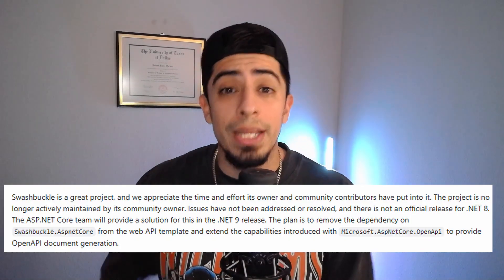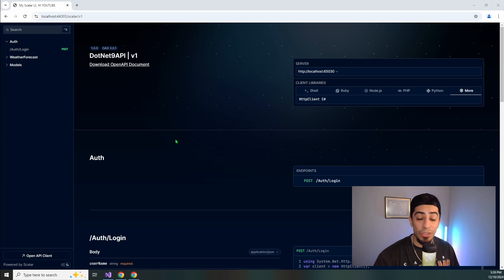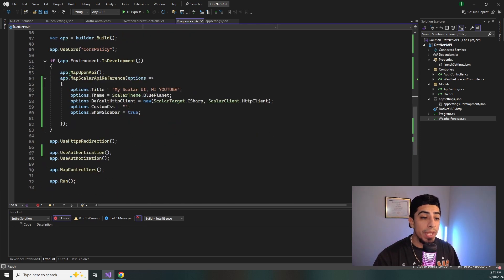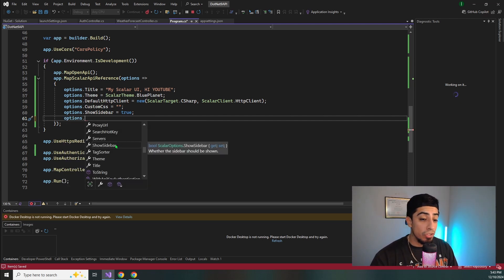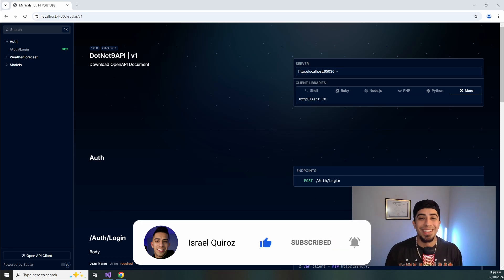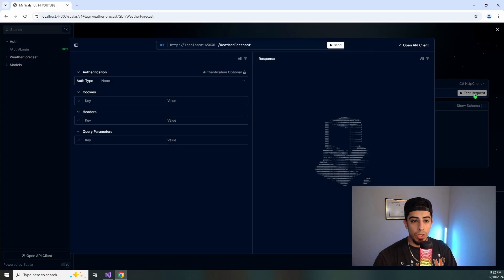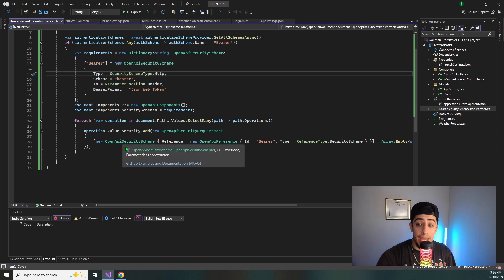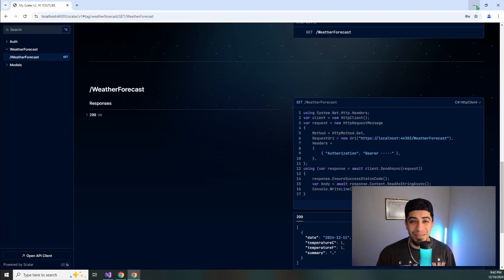No Swagger in .NET 9? Replace it with SCALAR! (How To Set Up JWT Authentication in Scalar .NET)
With the arrival of .NET 9 came the removal of Swagger as the default tool for API documentation in .NET. So while you can just add Swagger back in, there are alot of reasons why you would want to stay away. Swagger is not getting regular maintenance and there was no new release for .NET 8. This lack of care can lead to security risks and it's better to just go ahead and look for alternatives. One of those alternatives is Scalar. It is very similar to Swagger but with some really cool features and its actually actively maintained.

Timestamp
00:00 Intro
00:12 Why Swagger was removed from .NET 9
00:55 What is Scalar?
01:46 Features of the Scalar Documentation and our .NET 9 API
03:19 How To Install Scalar in our .NET 9 API
03:49 Scalar Customization Options
05:37 Demo of Scalar hitting my API endpoints using JWT Auth
06:55 How To Set Up JWT Authentication in Scalar